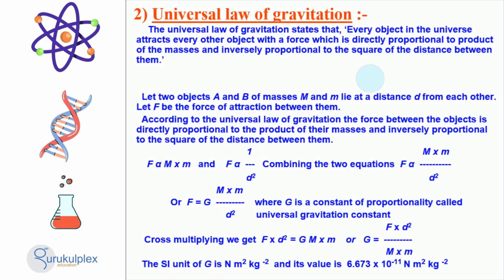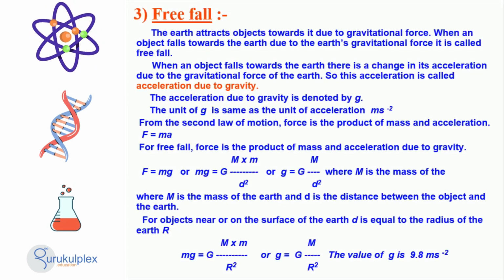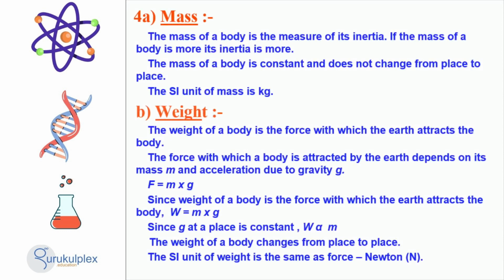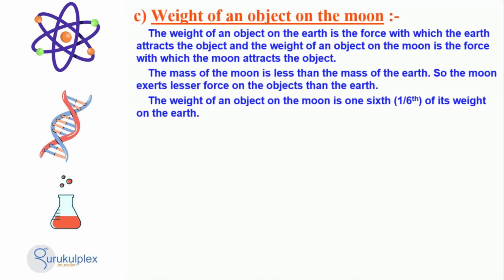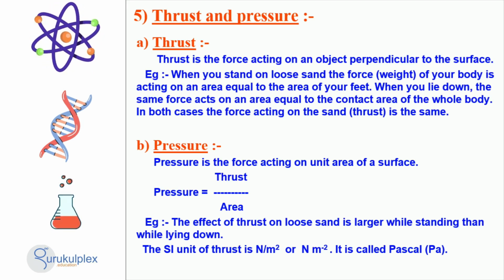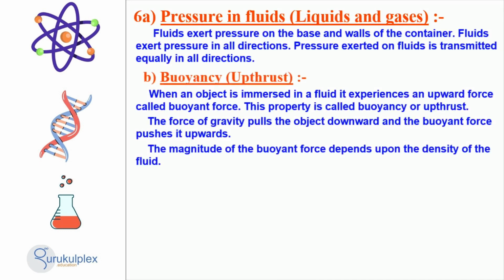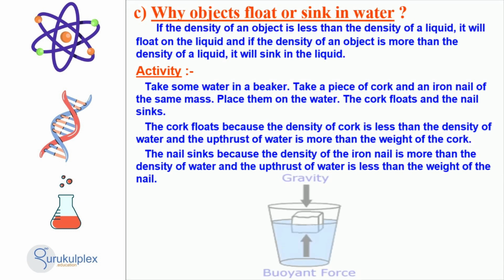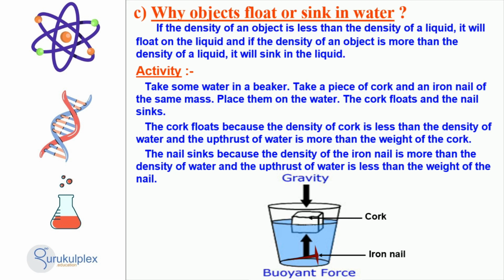Gravitation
Welcome, students, to the captivating world of Gurukulplex! Today, we invite you to embark on an enlightening journey as we delve into the intriguing subject of "Gravitation" designed specifically for Class 9. Get ready to explore the fascinating forces that shape our universe and witness the power of gravity in action. With the guidance of our experienced professor, this video will not only provide a comprehensive overview but also make learning enjoyable through engaging examples. So, without further ado, let's dive into the captivating world of Gravitation!

As the video begins, you will be captivated by the vastness and wonders of our universe. Our experienced professor will take you on a cosmic adventure, unraveling the mysteries behind the force of gravity. Through cheerful visuals and simple explanations, you will discover how gravity influences the motion of celestial bodies, determines the shape of galaxies, and governs the interactions between planets, stars, and beyond.

At Gurukulplex, we believe that learning should be an exciting and joyful experience. That's why our video is infused with an optimistic tone, ensuring that you remain engaged and enthused throughout. Our experienced professor will employ relatable examples, interactive demonstrations, and fascinating stories to help you grasp the concepts with ease.

Imagine the excitement of understanding the force of gravity, learning about the laws that govern its behavior, and exploring the concept of gravitational acceleration. With Gurukulplex as your guide, you will develop a profound appreciation for the role of gravity in our everyday lives and the majestic dance of celestial bodies.

We understand that comprehending scientific concepts can sometimes be challenging, but worry not! Our video provides clear explanations, visual representations, and step-by-step demonstrations, making the learning process accessible and enjoyable. You will explore the concepts of weight, mass, and the universal law of gravitation, paving the way for a deeper understanding of the forces at play in our universe.

By the end of the video, you will have gained a solid foundation in the fascinating realm of Gravitation. You will confidently differentiate between mass and weight, understand the effects of gravity on objects, and appreciate the significance of the universal law of gravitation in explaining the motion of celestial bodies. This newfound knowledge will ignite your curiosity, fostering a desire to explore the mysteries of our universe further.

So, don't miss out on this incredible opportunity to expand your understanding of Gravitation! Join Gurukulplex and let our video be your gateway to the captivating world of gravity. Let the cheerful visuals, engaging examples, and the expertise of our experienced professor guide you through this fascinating subject. Get ready to embark on a journey of discovery, where learning becomes an exhilarating adventure. Welcome to Gurukulplex—where education meets enthusiasm and learning becomes a joyous exploration!